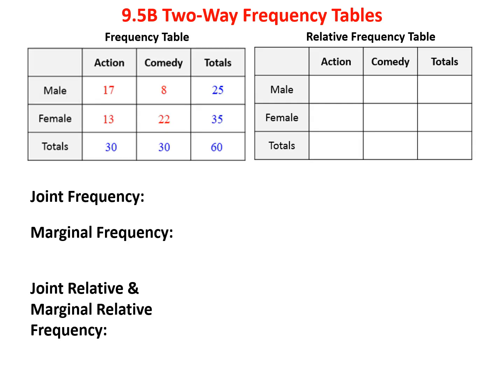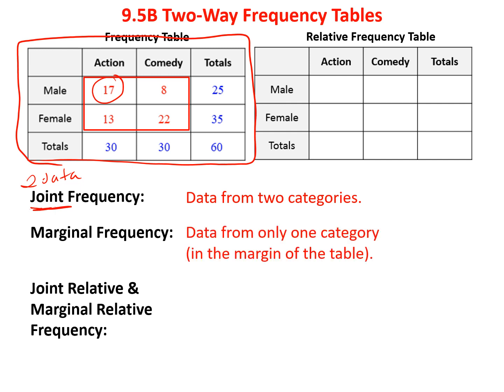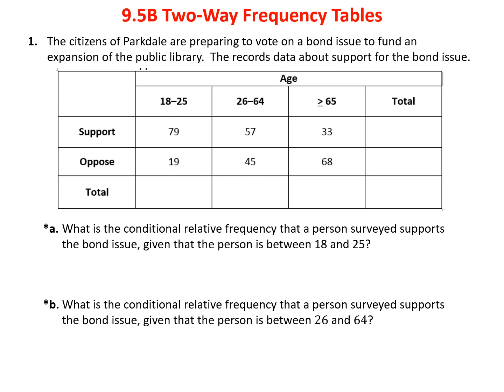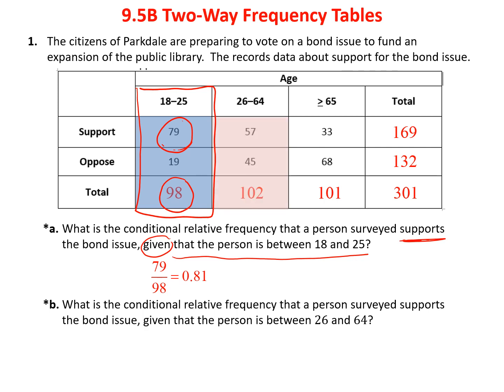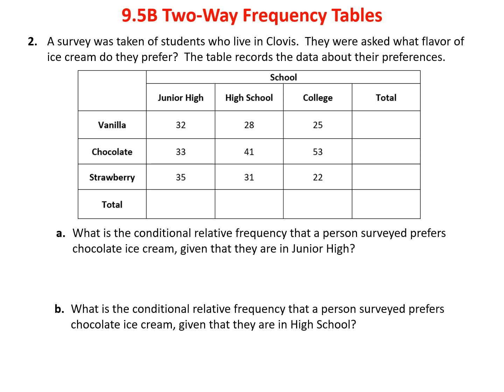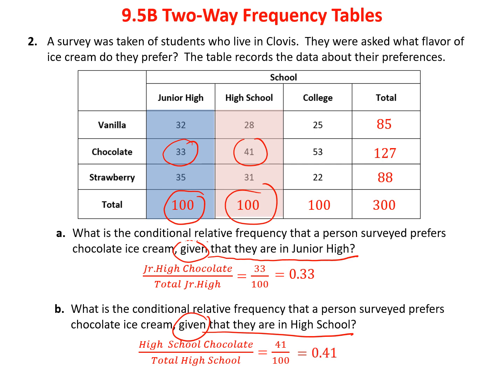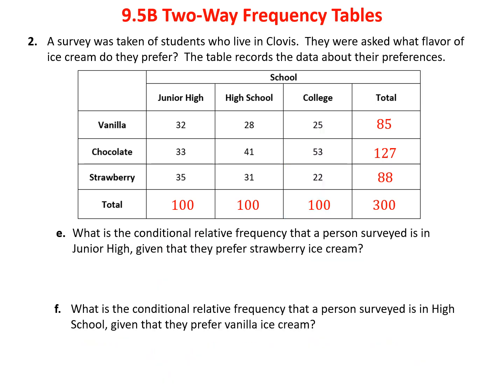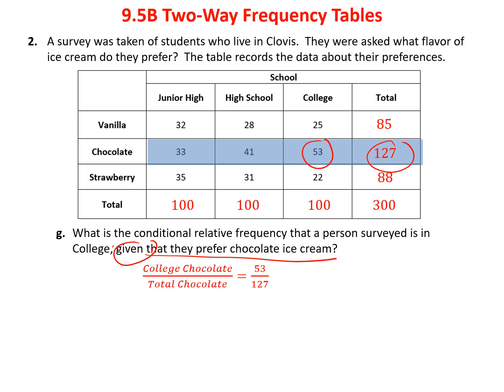9 5B Two Way Frequency Tables